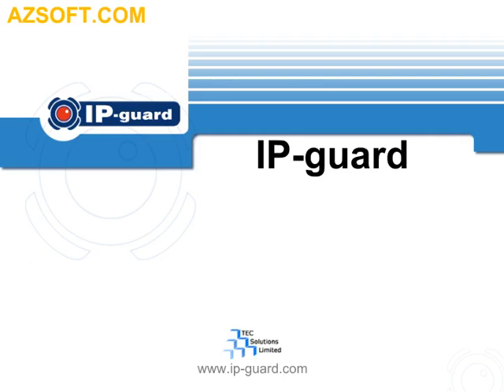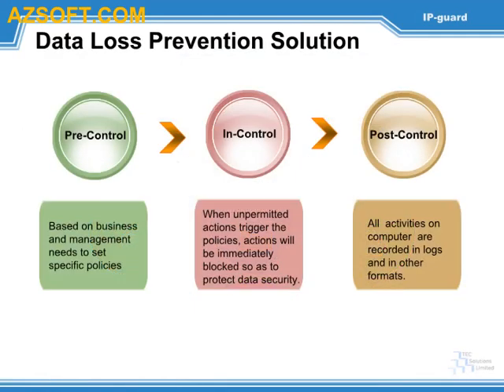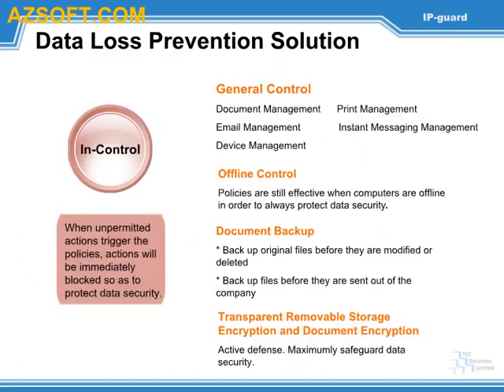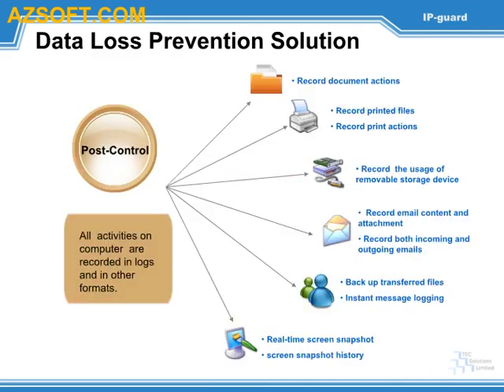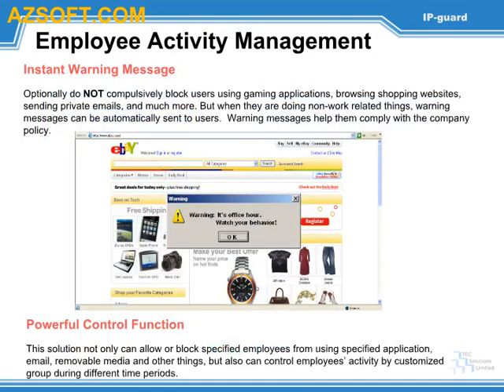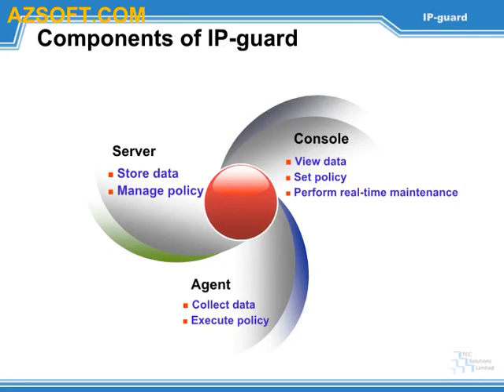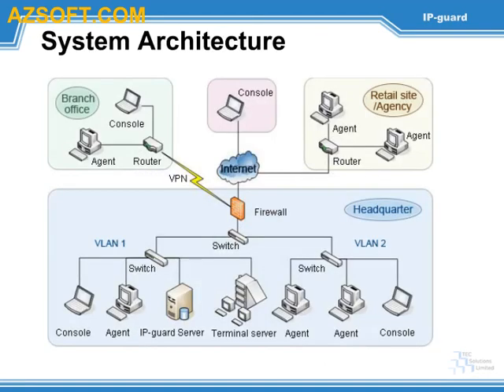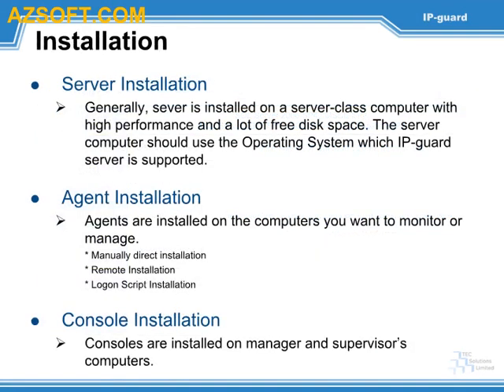Giới thiệu về sản phẩm IP-Guard - P2: Giới thiệu về các giải pháp do phần mềm đem lại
Giới thiệu về sản phẩm IP-Guard, giải pháp giám sát, bảo mật cho mạng lưới doanh nghiệp (P2)
để biết thêm thông tin sản phẩm.